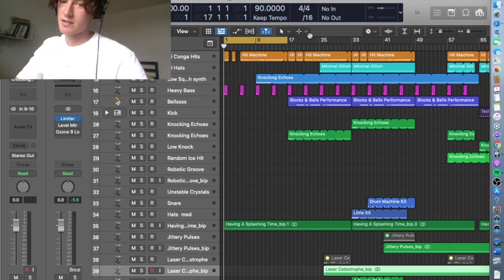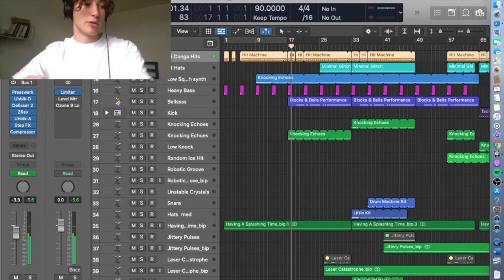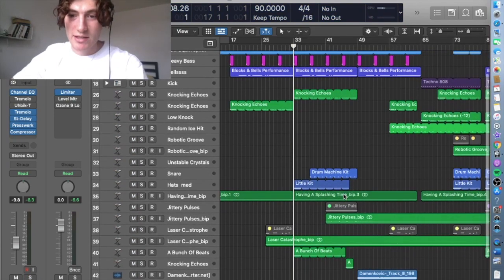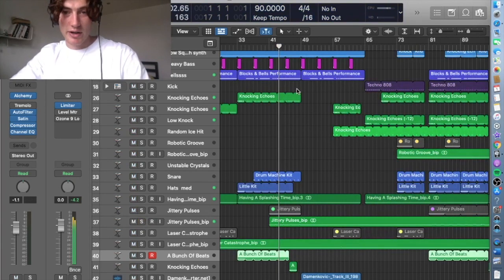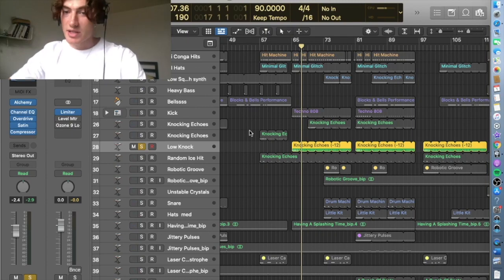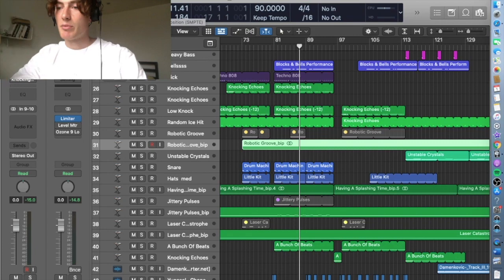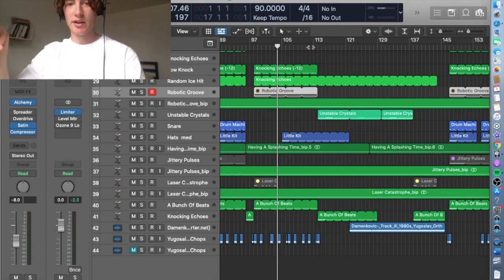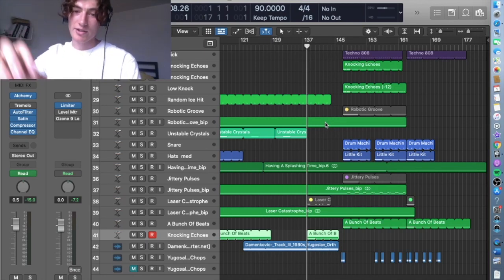Kincaid deconstructs 'Thirds' (Tutorial_010)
Kincaid deconstructs 'Thirds' from his upcoming 'Pipe Up' EP on Inside Out Records.